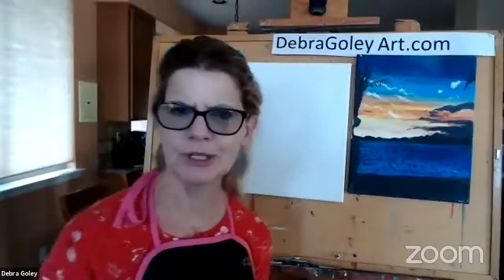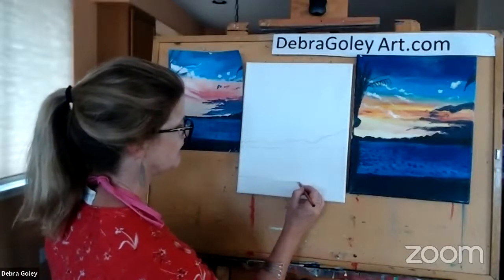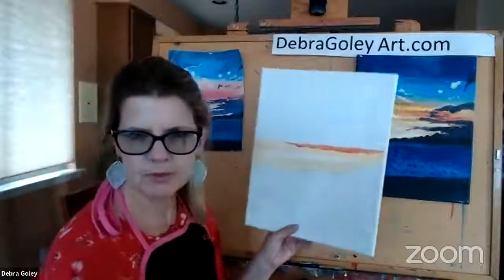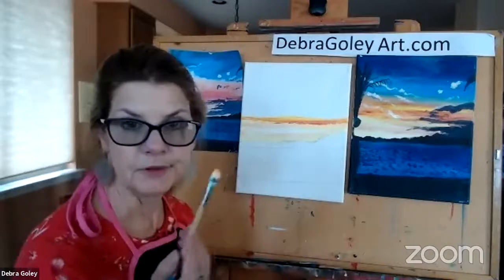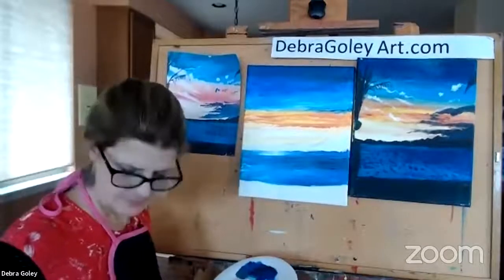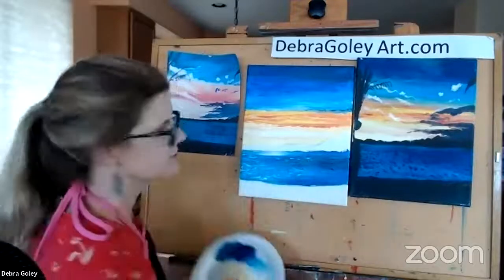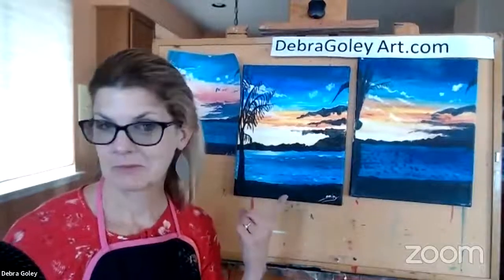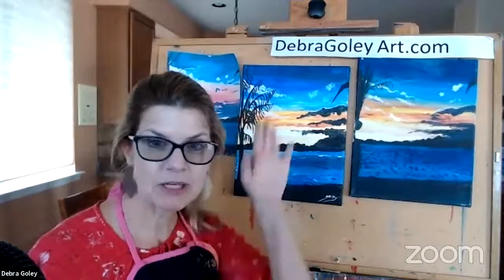Goodyear Arts's Personal Meeting Room